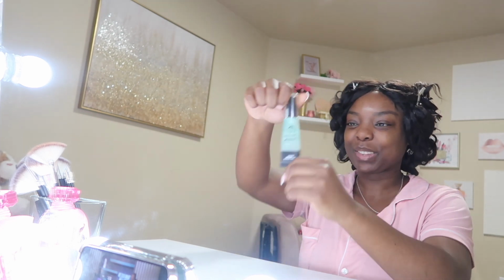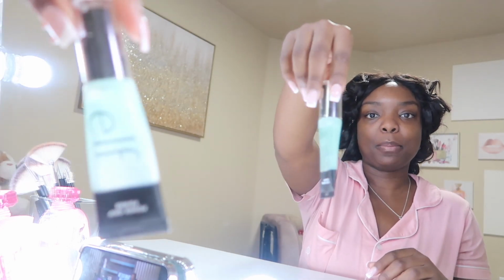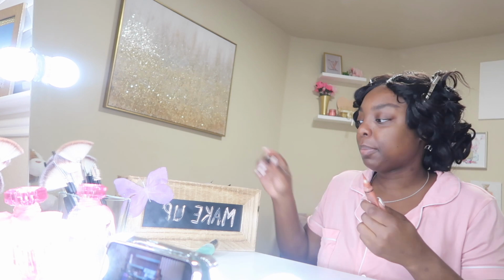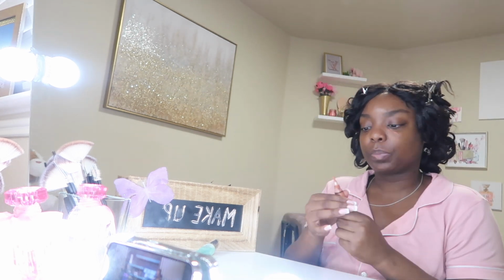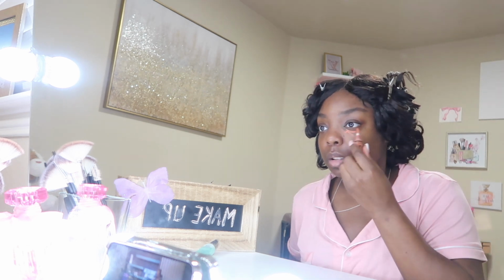GRWM for Galentine's Day + vlog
💘 Heyyy girlieeee. Come hang out while I try** to beat my face for Galentine's lol I'm def getting better at my makeup but feel free to leave some tips and tricks in the comments! Also, stay til the end of the video to see how cute our Galentine's outing was. k, byeeeee 💘